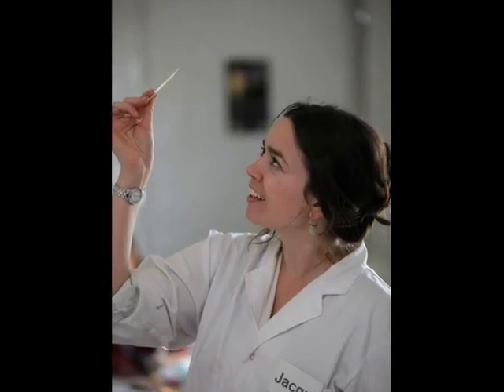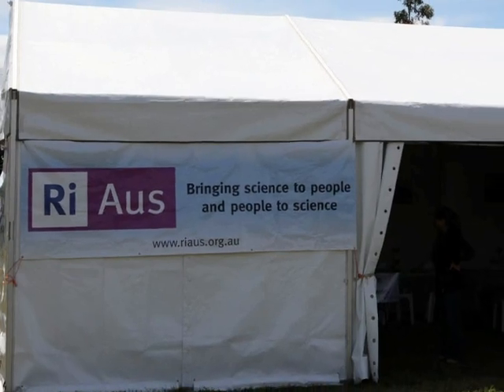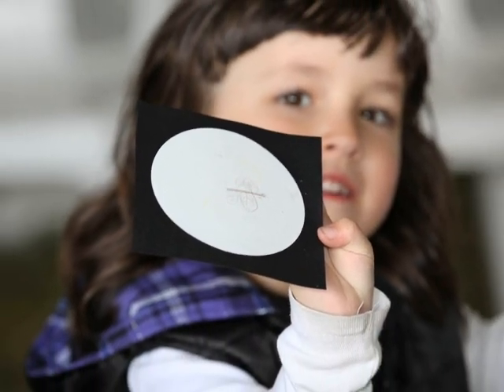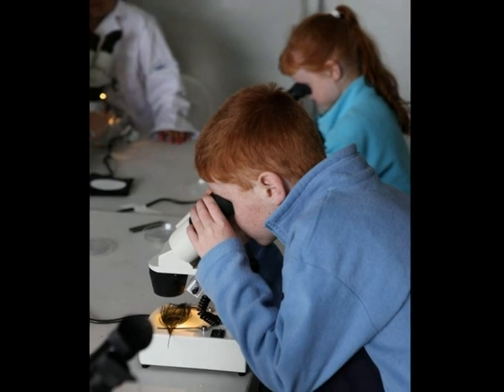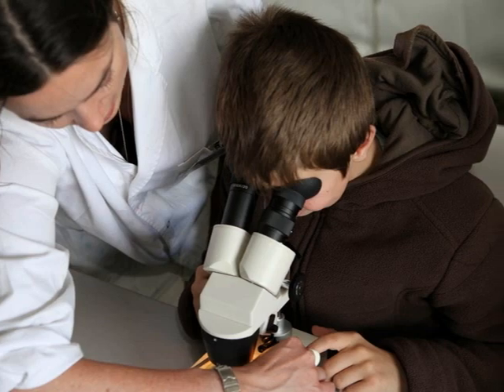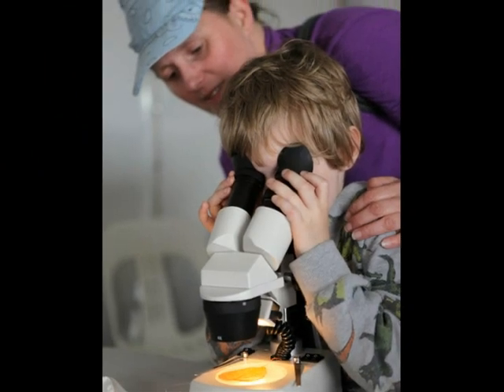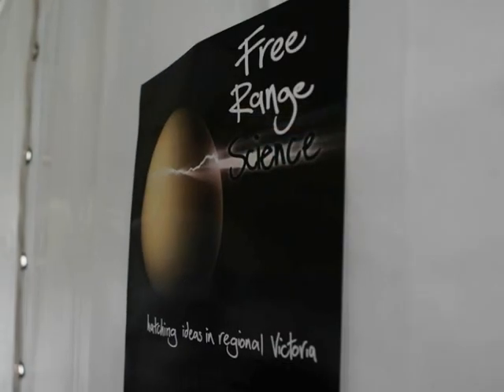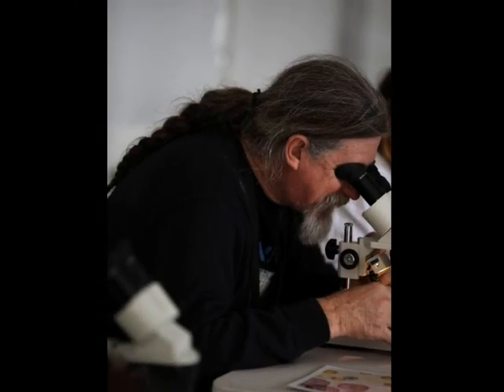Free Range Science: Scale Free Network, Art-Science collaborative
Interactive & child friendly event in Wendouree West Family Picnic Day, Victoria on Saturday December 11, 2010.